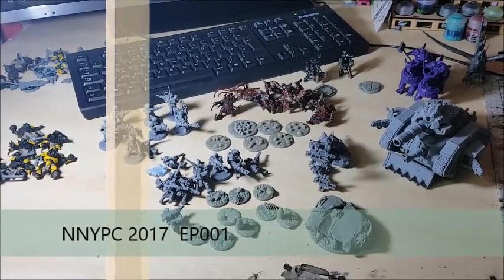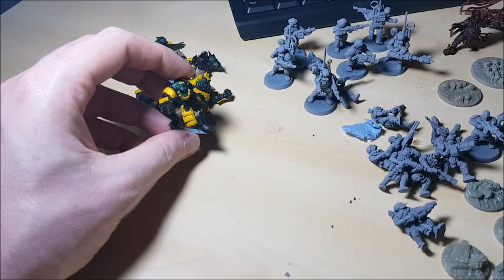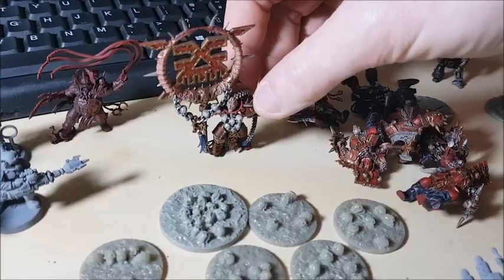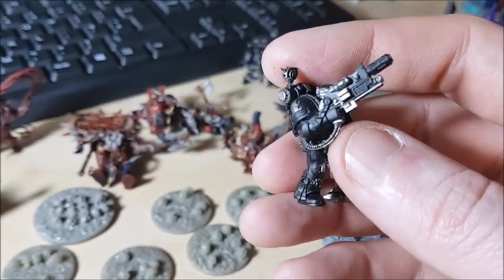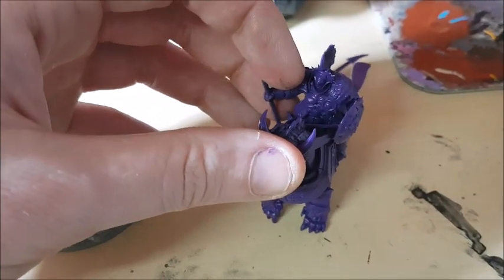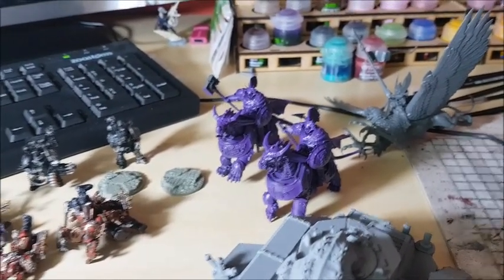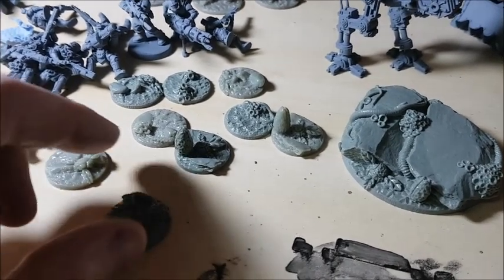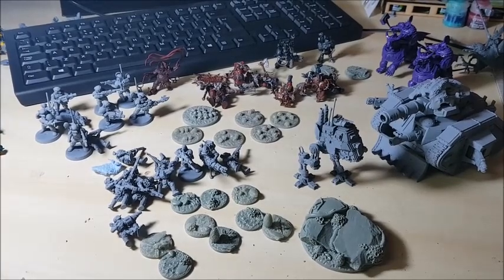NNYPC 2017 EP001 Warhammer 40K Age of Sigmar